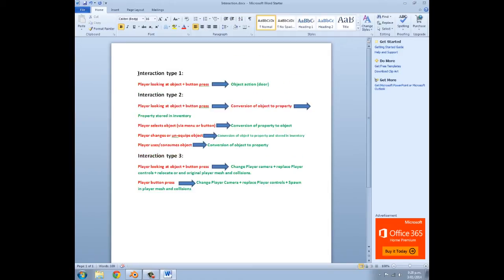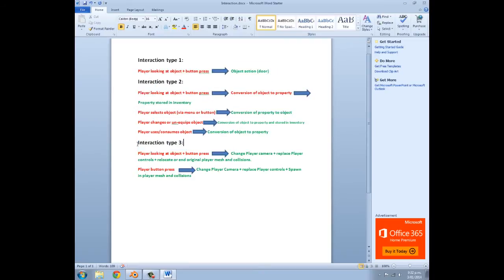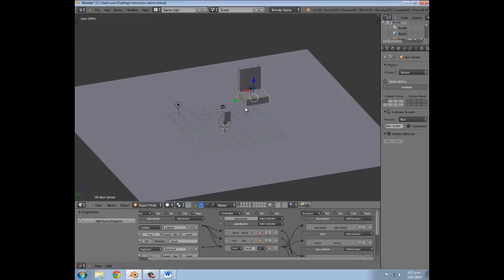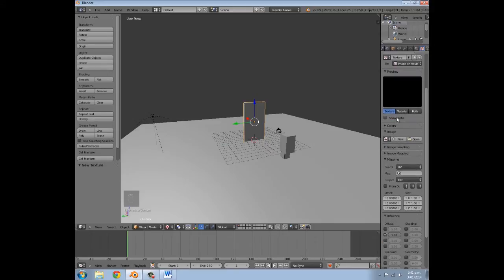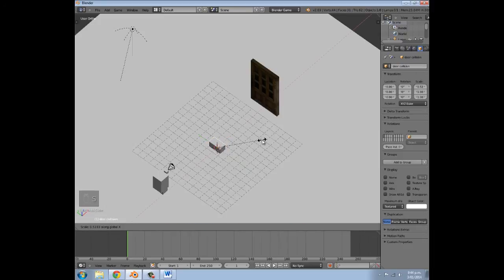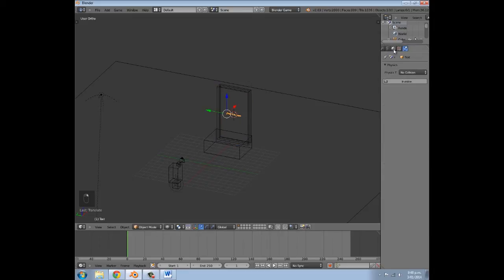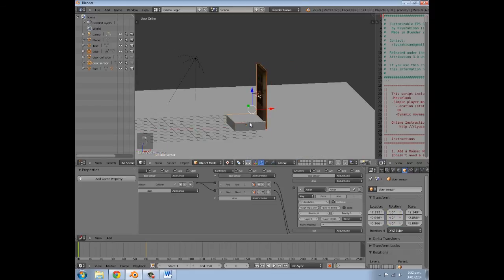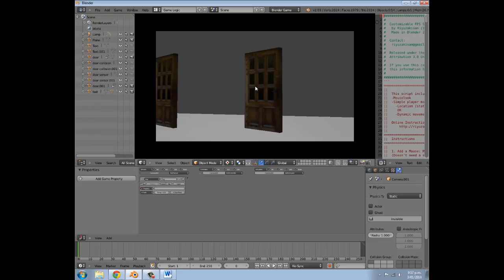Interaction with objects in the BGE - Doors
This is the first video in a tutorial series covering the different types of interaction between a player and an object in game. In this first part i cover the 3 different types of interaction what they are used for and what happens behind the scenes. We build a simple door opening system using sensors and collisions.

creating door system: 4:40

Stay inspired!